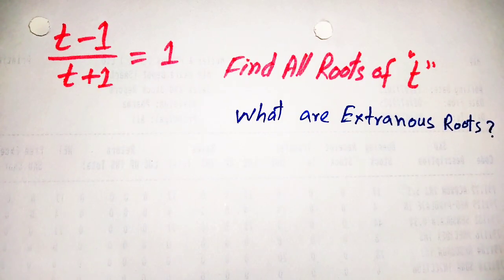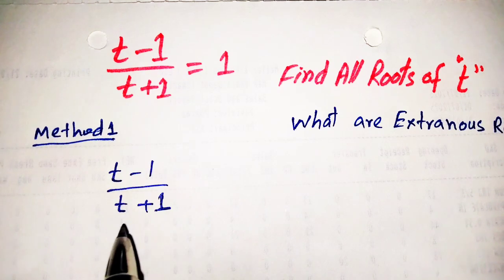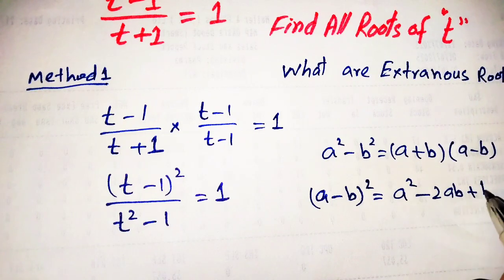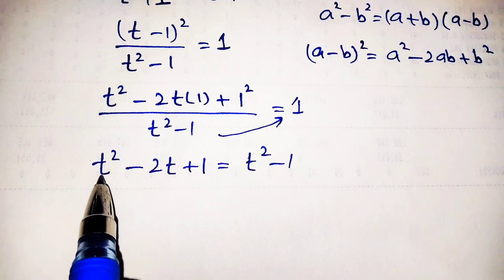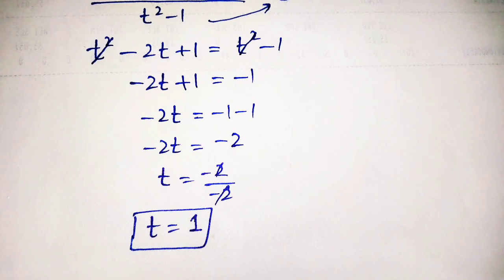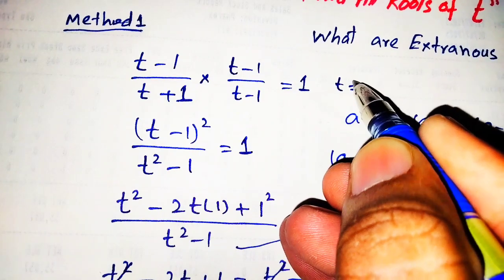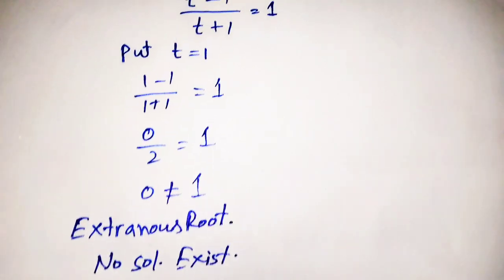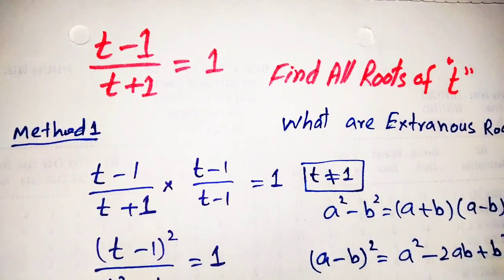Solving a 'Harvard' University entrance exam question | Find t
Only 2% Know These Harvard Interview Tricks (2025)

Time Stamp:

0:00 Intro – Find t
00:30 Solution
01:01 Rationalisation
01:30 Using famous maths formula a^2–b^2=(a+b)(a–b)
03:25  Final Solution method Method 1
03:40  Verification Final Solution method Method 1
04:35 Verification
04:55 Extraneous root as t=1 does not satisfy the given equation
05:30 Solution Method 2
05:55 Final solution using method 2 Which shows solution does not exist
06:05 Thank You

This is nice algebraic equation and such type of questions often  asked in Harvard university entrance exam. Furthermore in this video different Tricks are also used to solve complex questions and such type of tricks are useful at Harvard Interview and in international maths Olympiad.  In this video the solution of this given equation will be find out by two different methods using different tricks. Method 1 gives Extraneous root which does not satisfy the given equation. Whereas method 2 also shows solution does not exist.